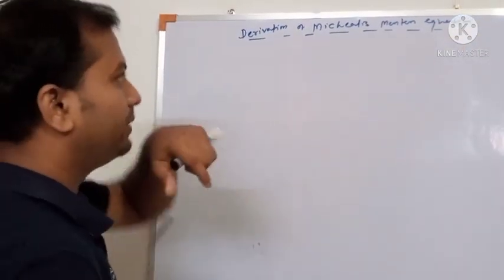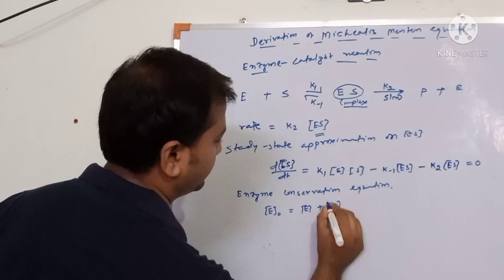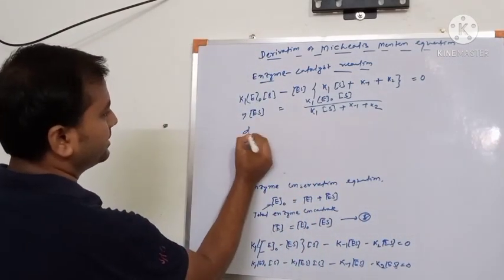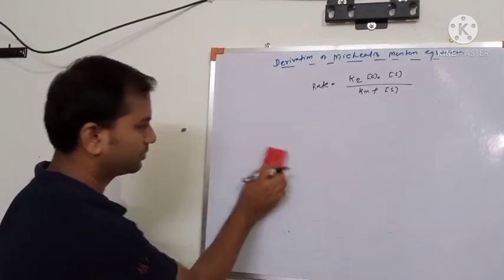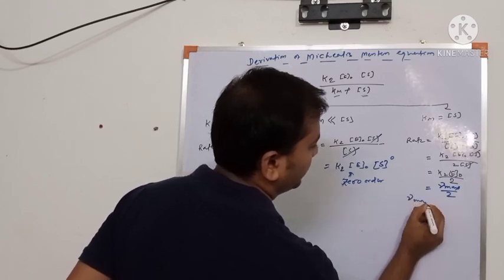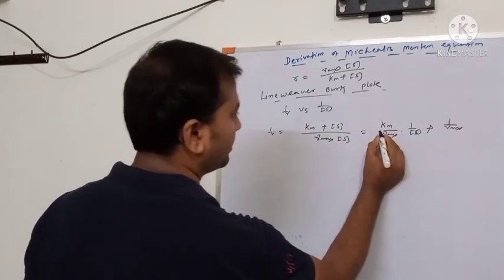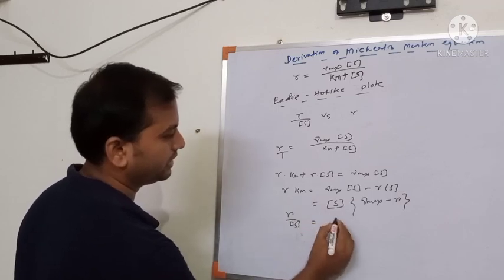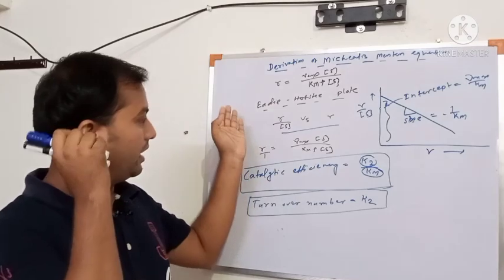Michaelis menten equation | Lineweaver Burk plot | Eadie Hofstee plot | Easy Explanation